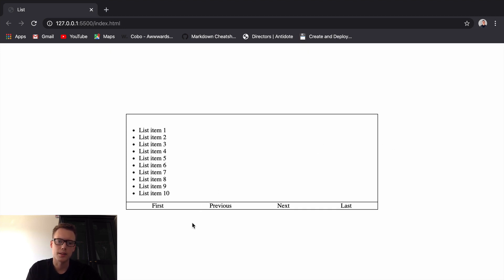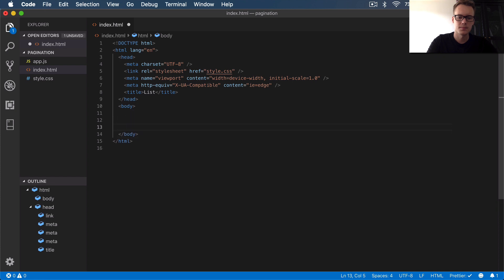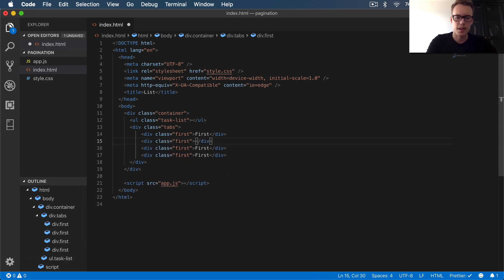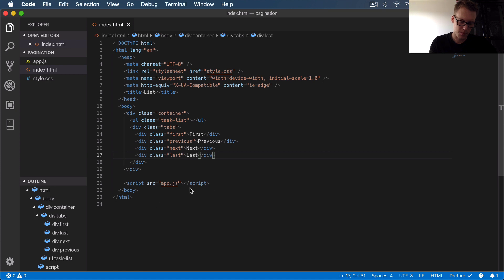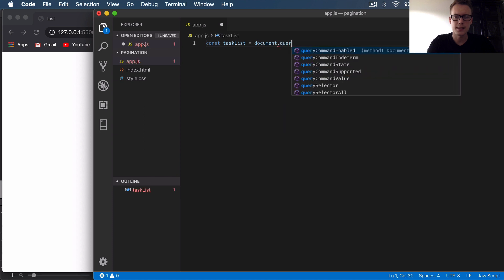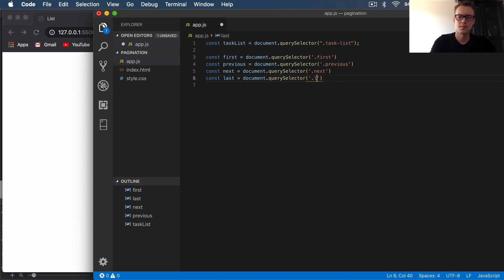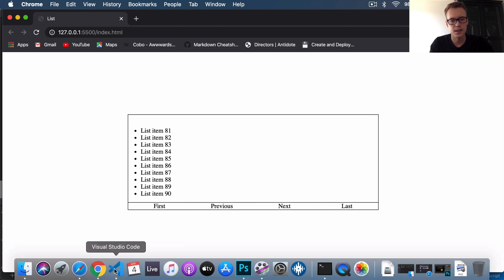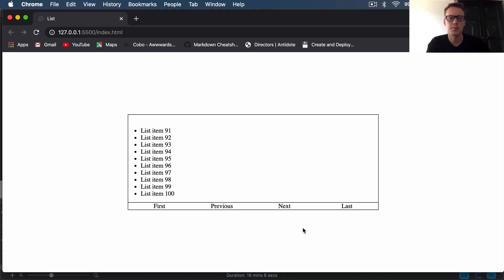Pagination With Vanilla JavaScript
Hi Guys!

In this video we are going to be paginating a list of 100 items using vanilla JS.

Thanks!

Conor